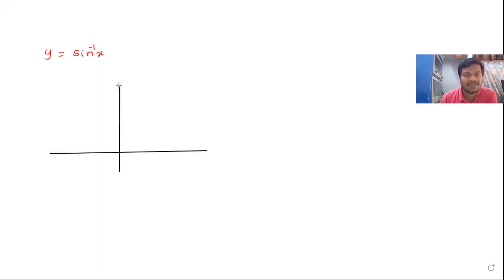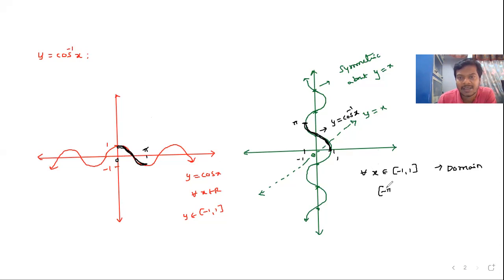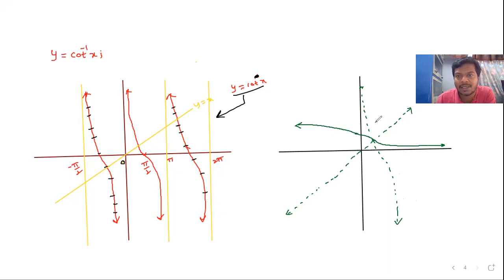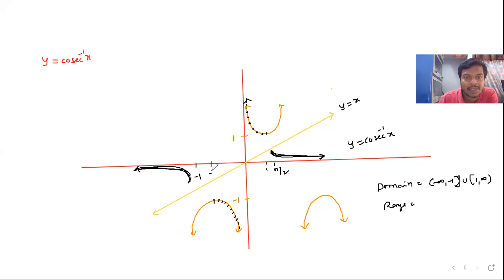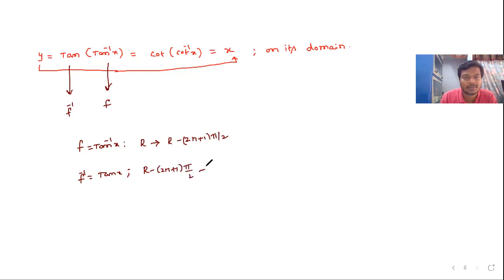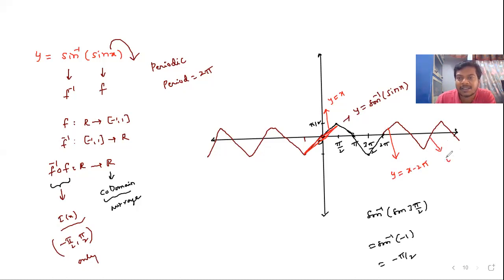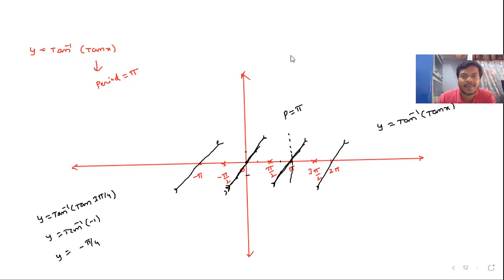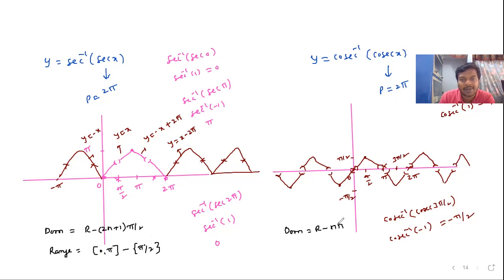IIT JEE / GRAPHS 4